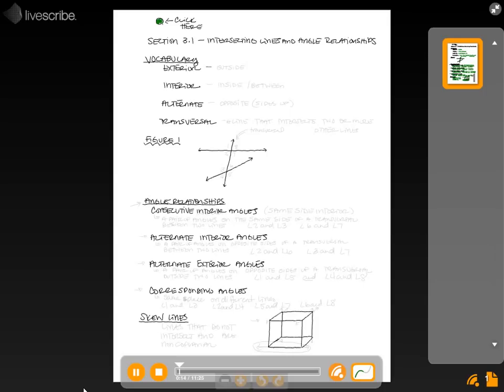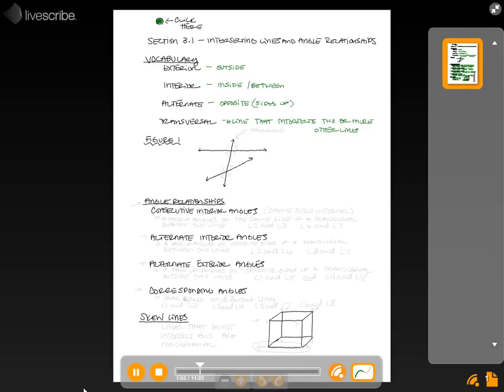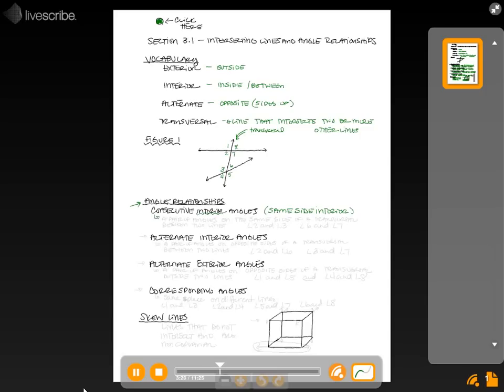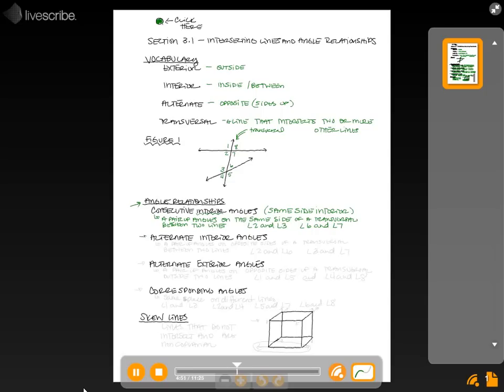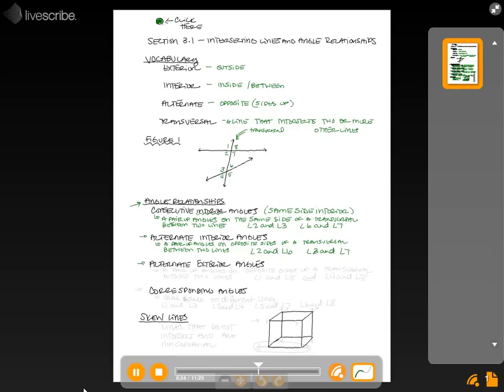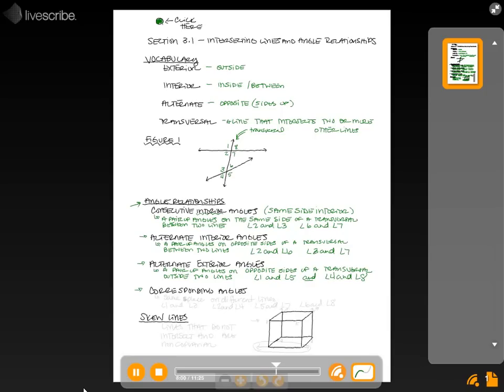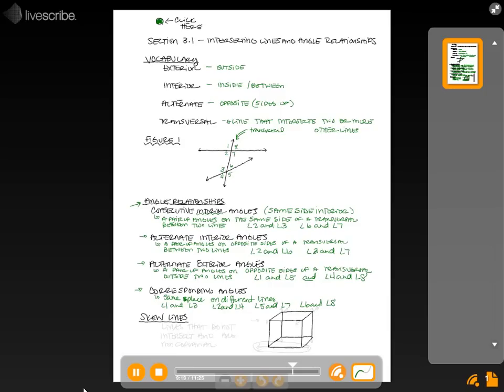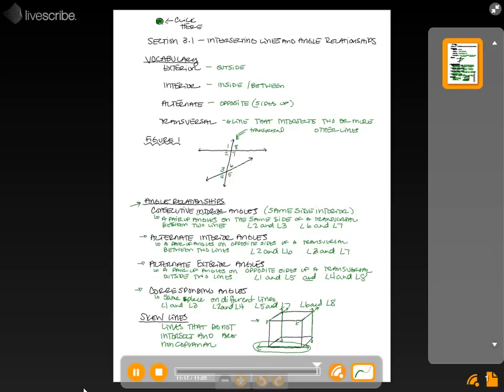Section 3.1 Notes - Intersecting Lines and Angle Relationships